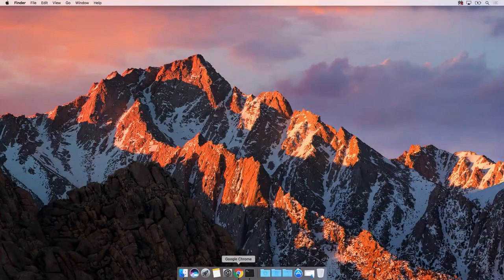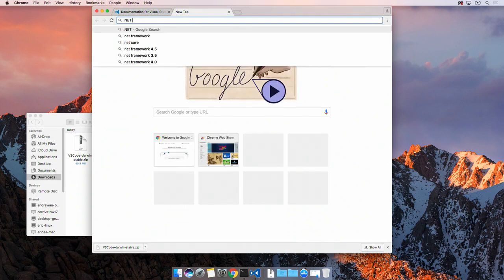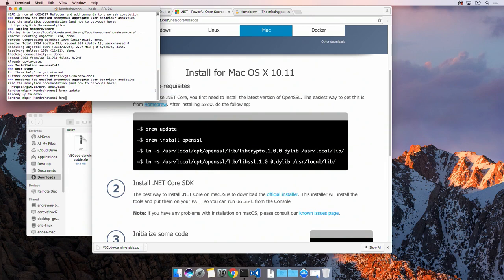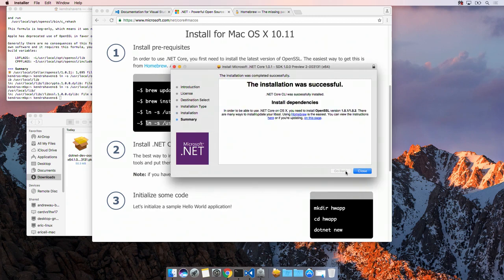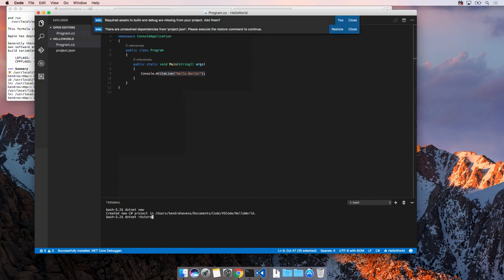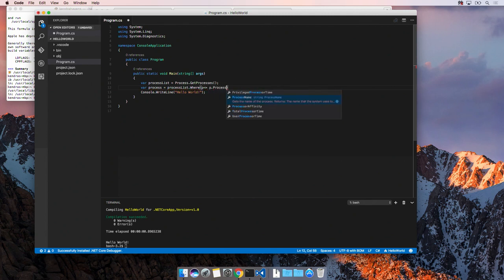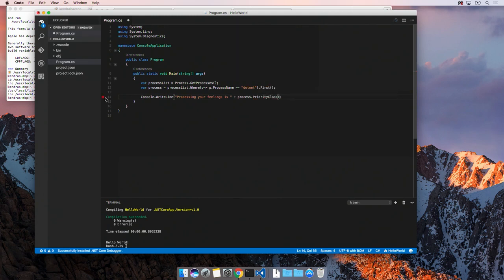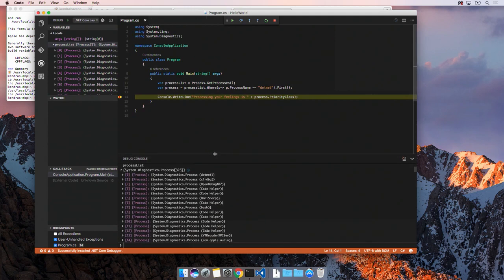Get started with VS Code using C# and .NET Core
This is a quick tutorial for getting started with C# in VS Code on macOS Sierra with .NET Core!